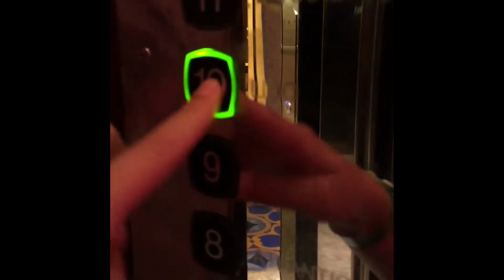Beautiful scenic KONE M Series Hydraulic elevators @ Carnival Imagination Cruise Ship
Although this is a vertical video, I still figured I would upload this as these things are way too cool. These are in the very center of the ship and serve a very nice atrium. These feature Schaefer call buttons, M Series panels, and they even have department store style indicators! The chimes are definitely some of my favorites too. I also do a short ride on the main set of these elevators near the end of the video. I can tell I was really tired when I filmed this because of my voice. Sadly, as of September 2020, this cruse ship is now in Turkey being scrapped, so these elevators will be no longer.

Also thank you everyone for 400,000 views!